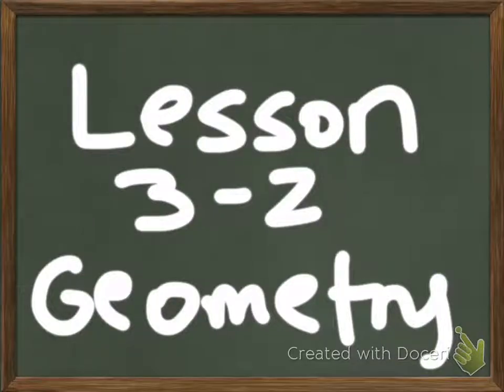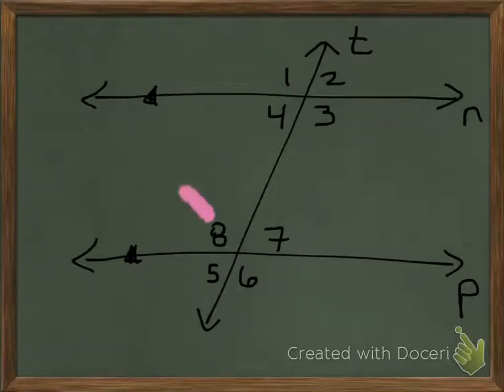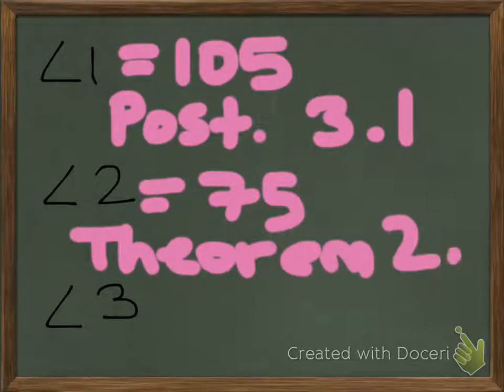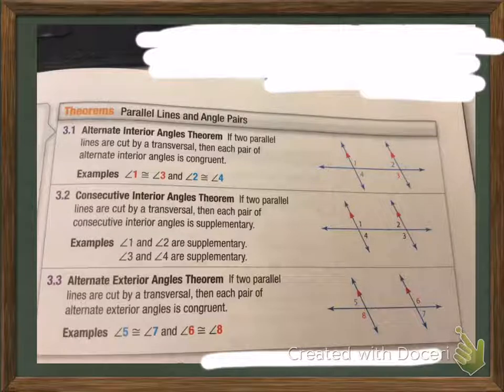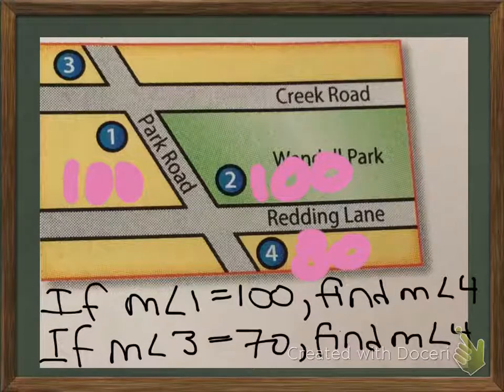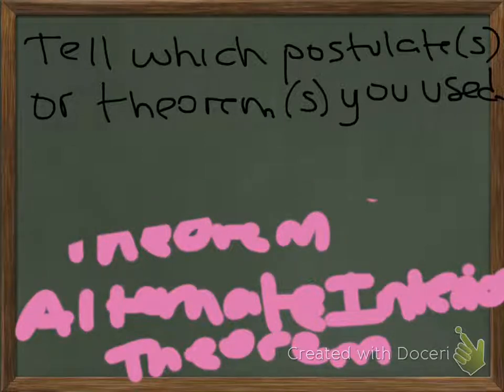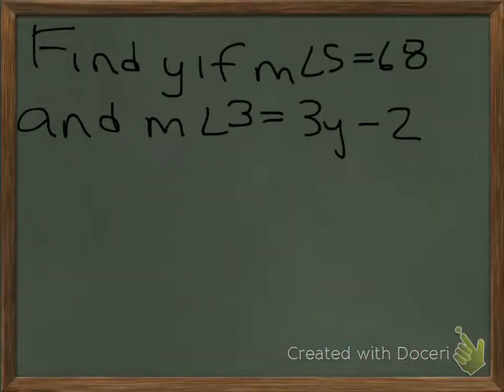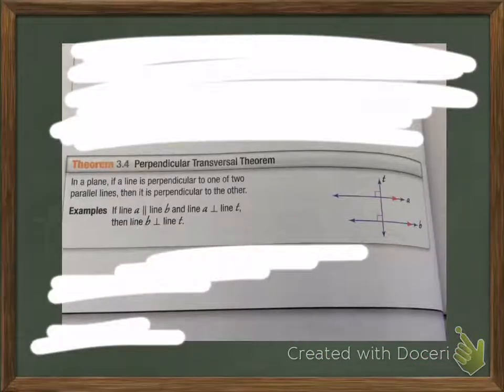Lesson 3-2 Geometry